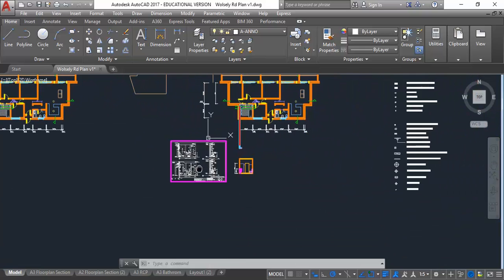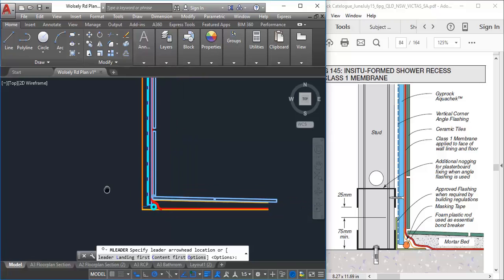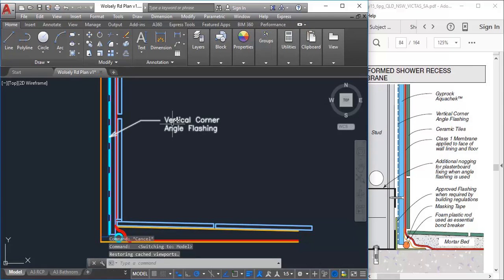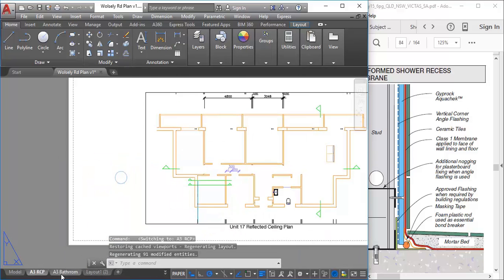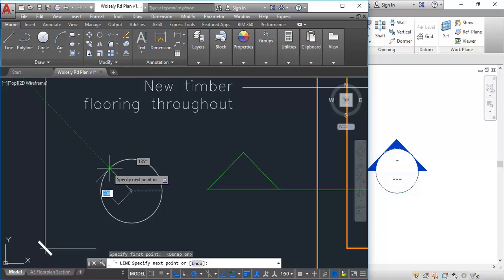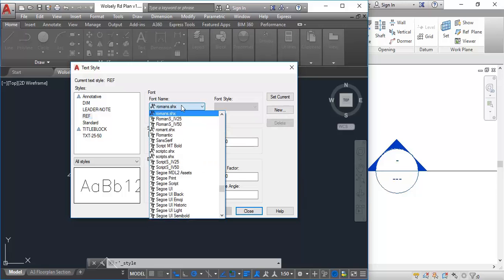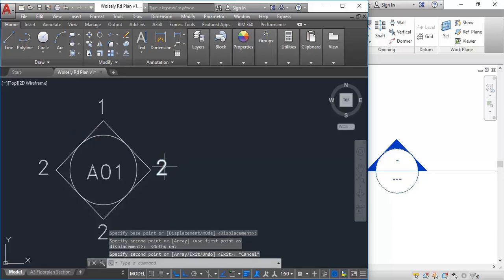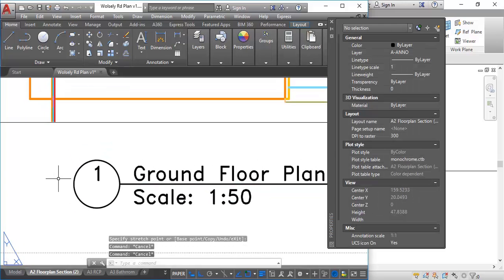Wolsely Rd AutoCAD 16 Leaders and Referencing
AutoCAD tutorial showing how to make leaders and reference symbols